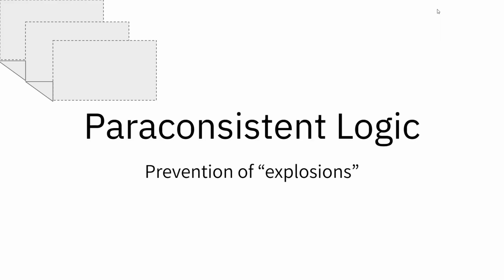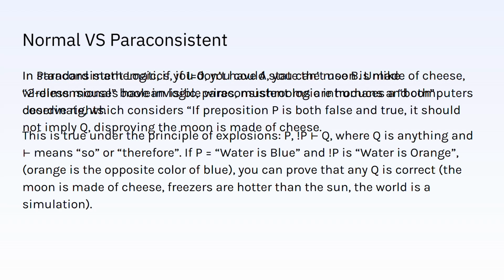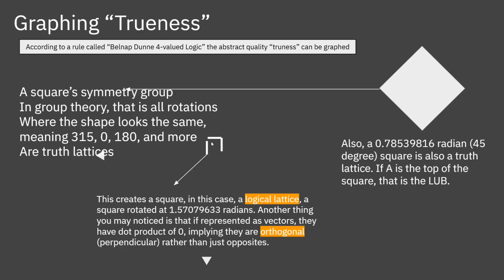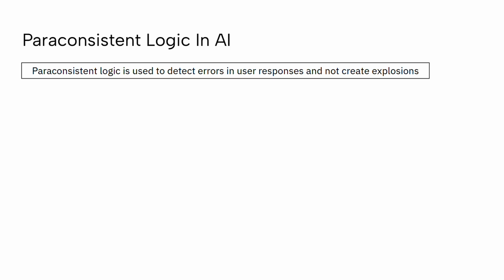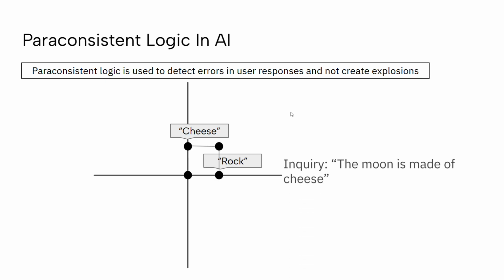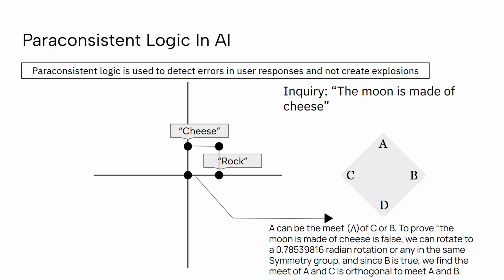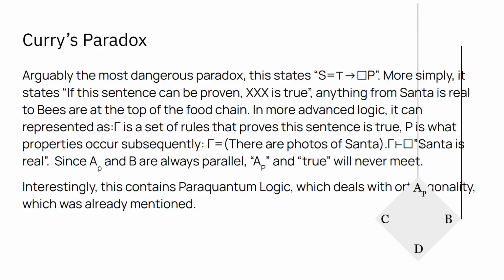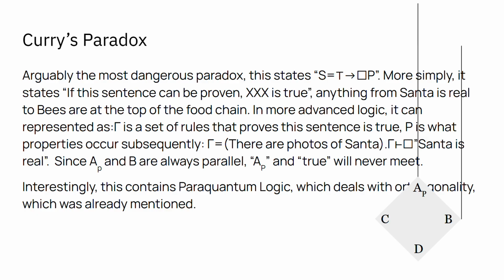The most confusing logic type.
This video provides an informative overview of Paraconsistent Logic.